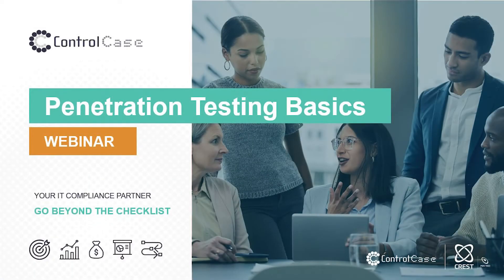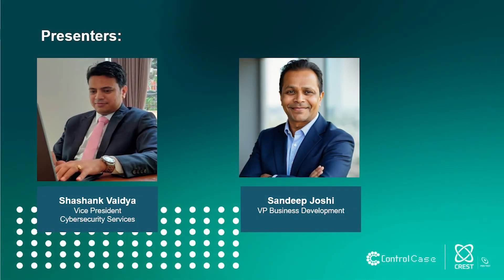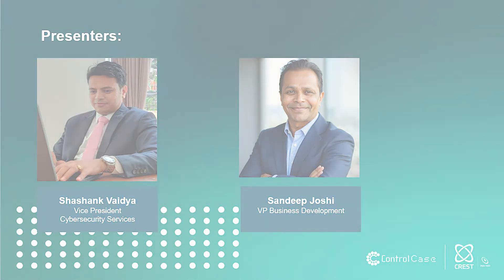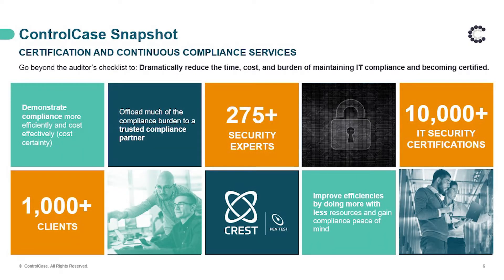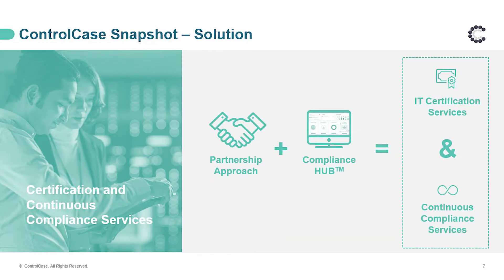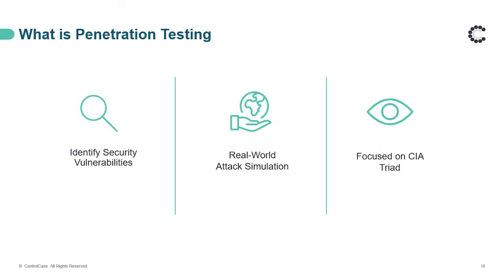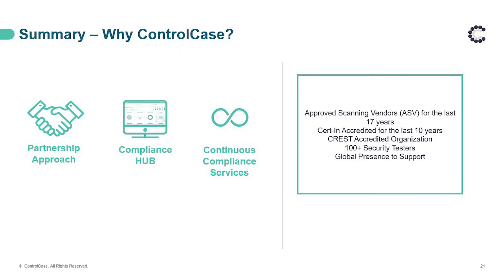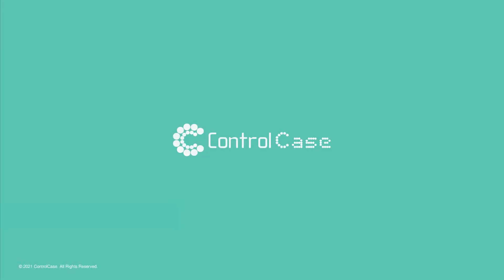Webinar: Penetration Testing Basics | ControlCase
In this 45-minute webinar, ControlCase will discuss the following:

4:45 Introduction to Penetration Testing
7:07 What are the Penetration Testing Services?
8:28 Penetration Testing Overview and Detail
10:15 Penetration Testing Outcomes and Report
12:24 Q&A
15:35 Why ControlCase?

Learn about the importance of penetration testing, how it prevents data breaches, ControlCase’s unique and proven approach, and more.

Learn more about using ControlCase’s Application Penetration Testing for assessment of application security vulnerabilities with this free Datasheet download. Application Penetration Testing allows organizations to examine the effectiveness of application-based security controls and protection mechanisms.